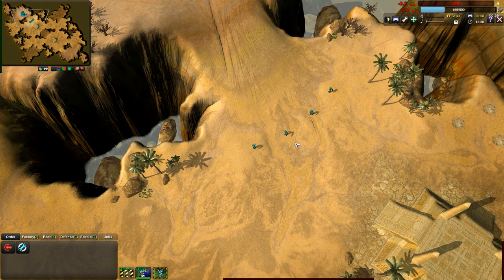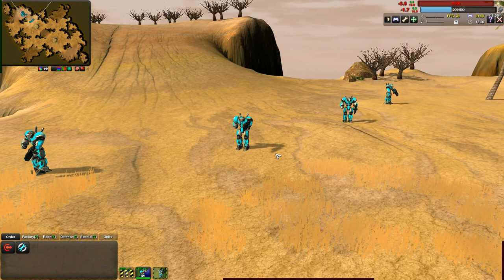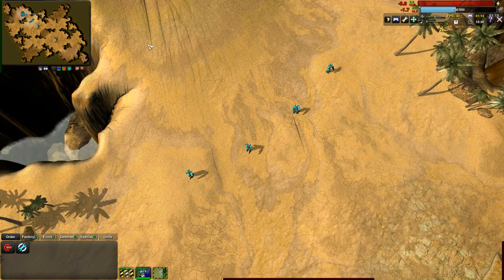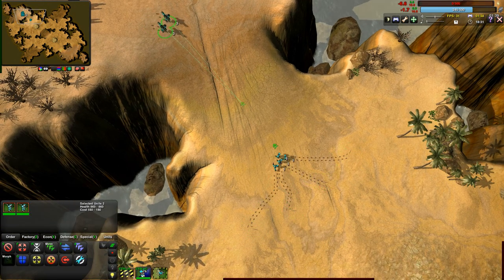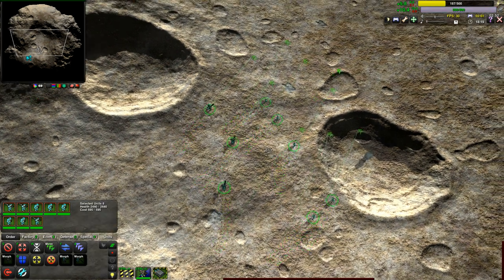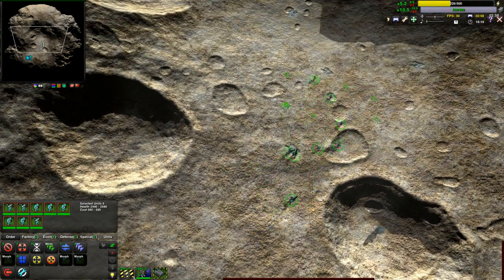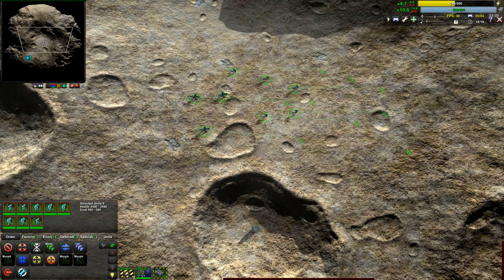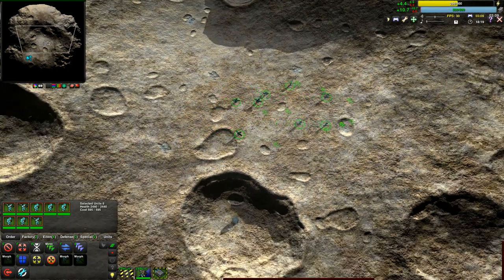Zero-K Tutorial - Movement and Tactics Management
This is a short tutorial going over the basics of commanding units in Zero-K, in particular the ways specific to Spring games that may not be obvious at first, but are key to playing well.

Side note: Slashers (Light Vehicle rocket truck) cannot fire while moving, but this is a noted exception in its build tooltip.